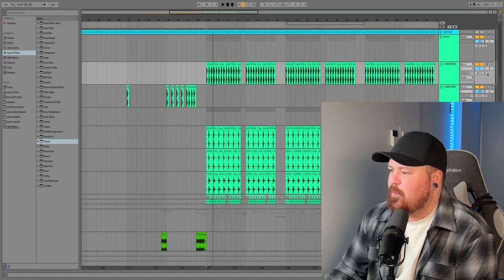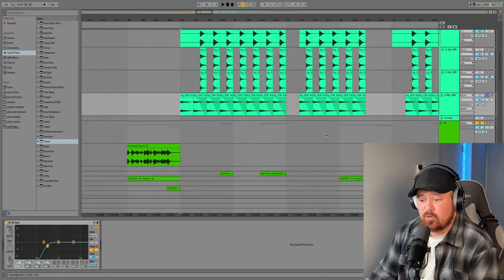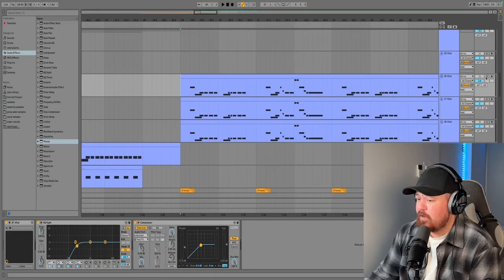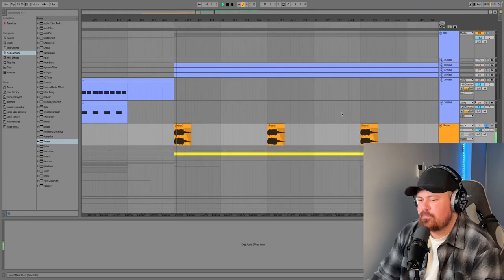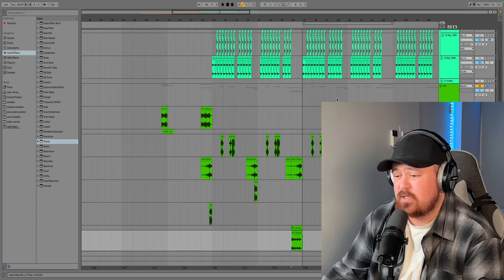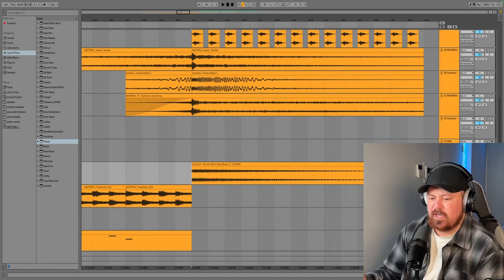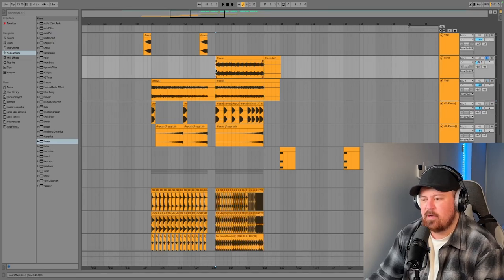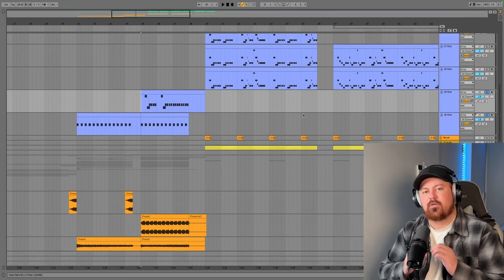I Made an INSANE Future Bounce Song | Ableton Tutorial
Today I made a future bounce BANGER in the styles of Dirty Palm or Brooks.

GEAR I USE:
Laptop - 16 inch MacBook Pro 2020
Studio Monitors - Yamaha HS7
Microphone - Rode NT-USB
Audio Interface - Native Instruments KOMPLETE Audio 6
Camera - Sony ZV-1
DAW - Ableton Live 10 Standard